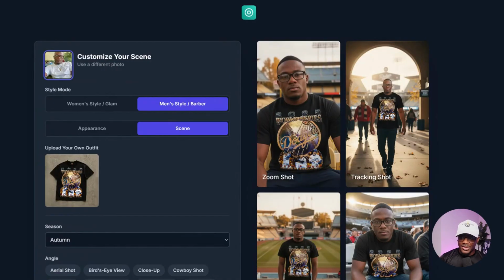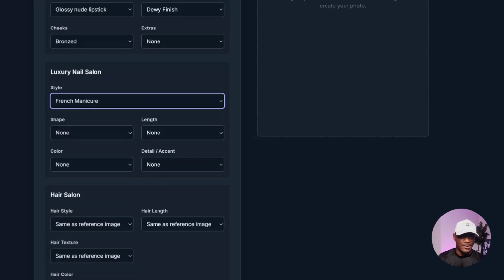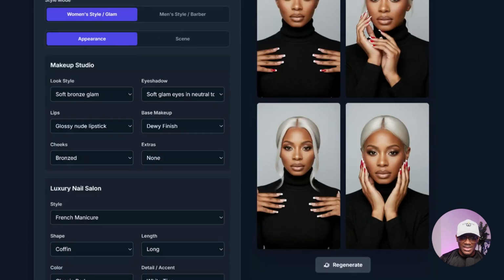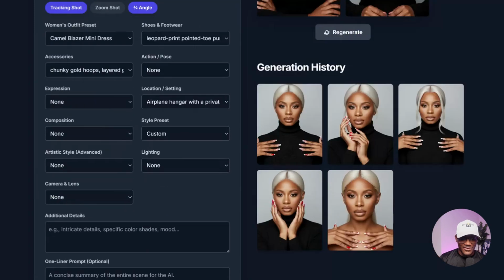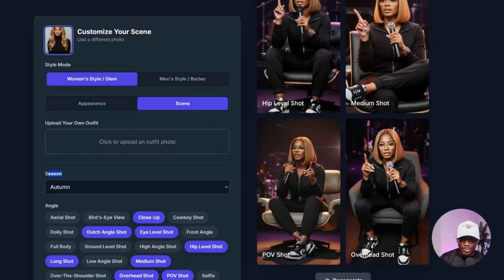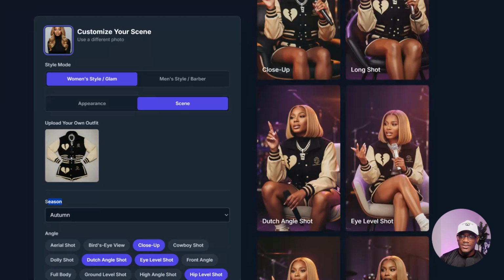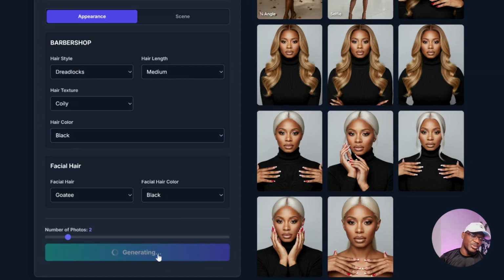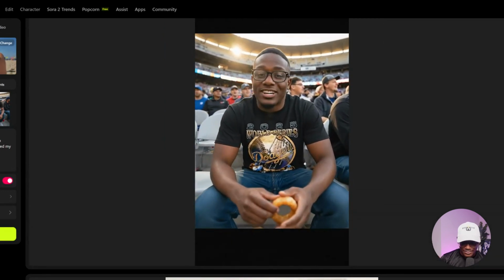I Tested All The AI Image Creation Tools, This want will Blow Your Mind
Mockups taking hours and sizing feels uncertain? EASY MOCKUP fixes both.